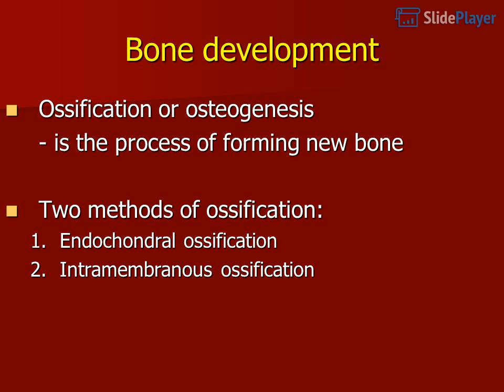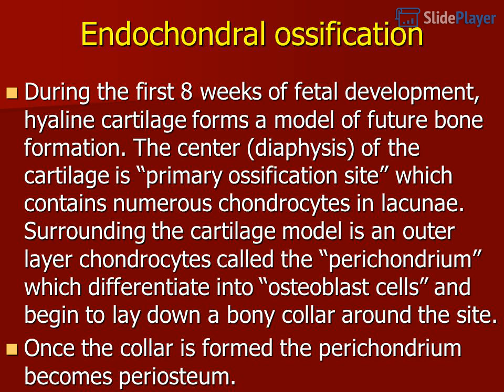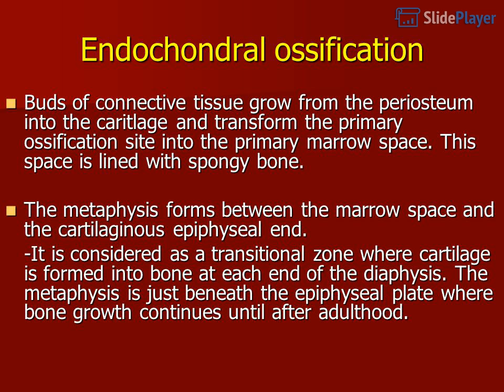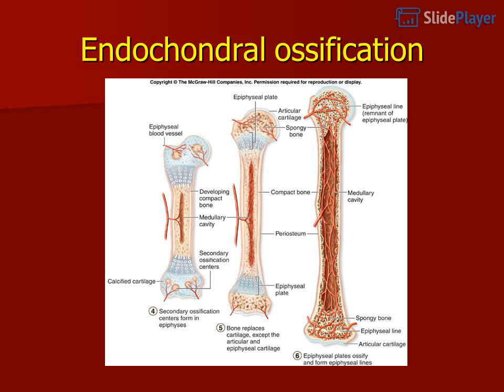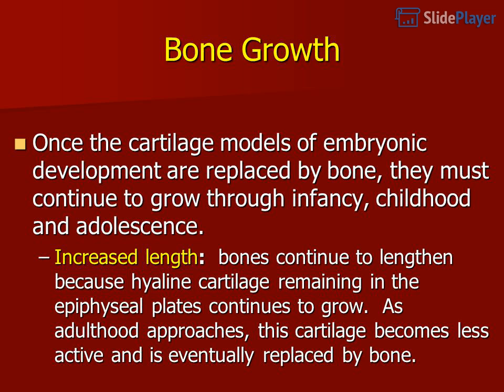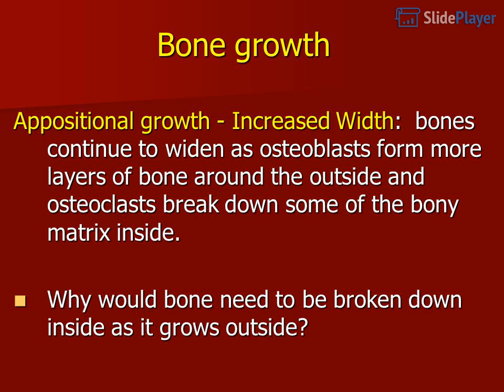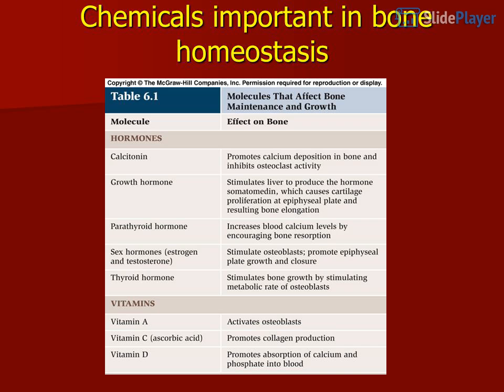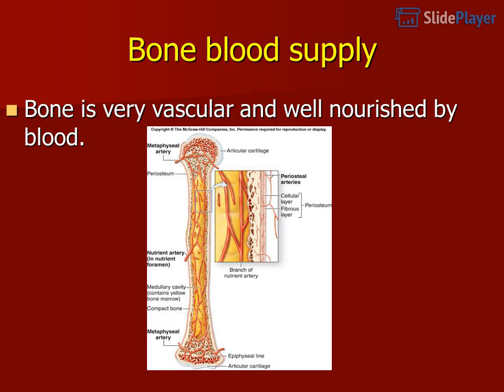Ultrastructure of bone Bone Development, Growth and Remodeling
Bone Development, Growth and Remodeling   ppt video online download